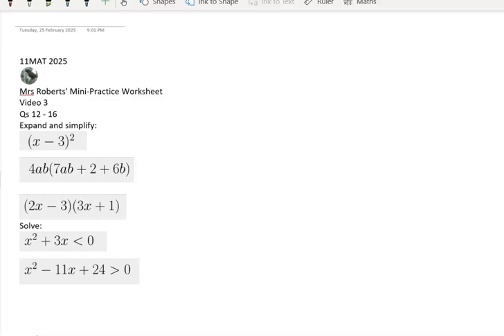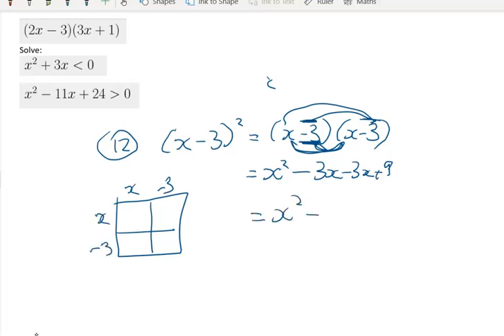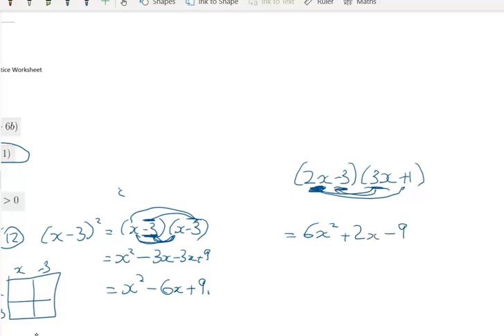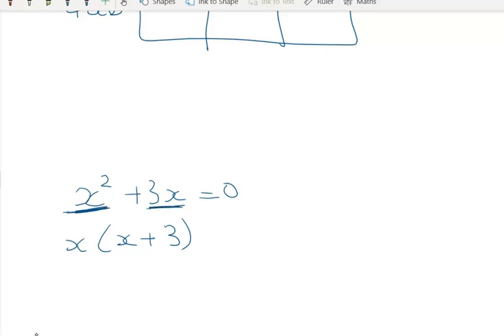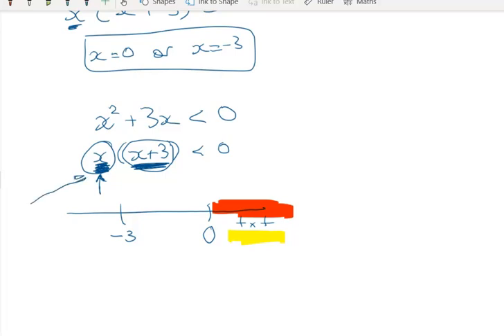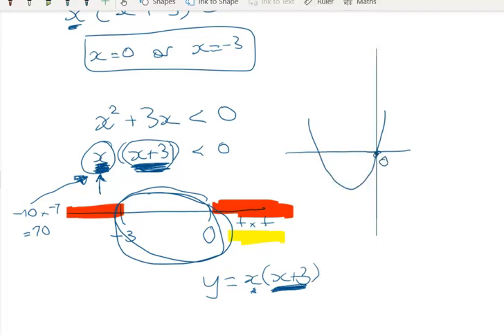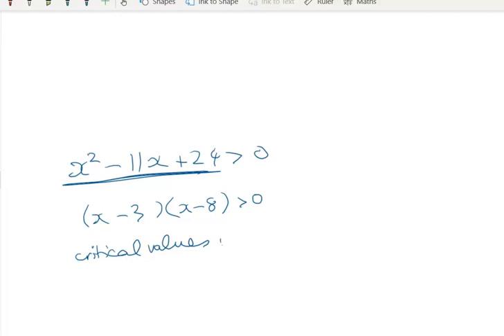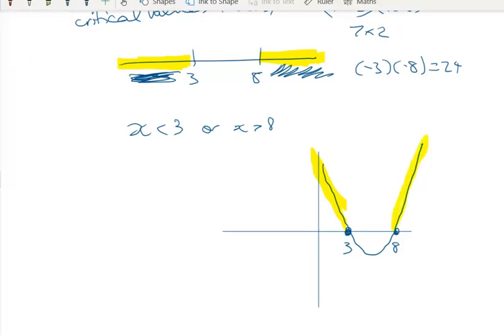11MAT 2025 Video 3 - Mrs Roberts Mini Practice